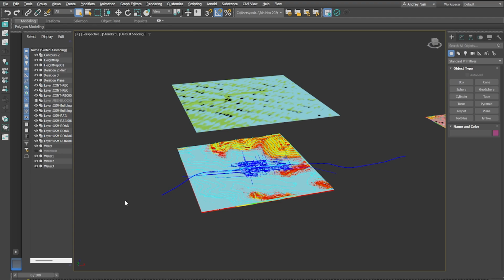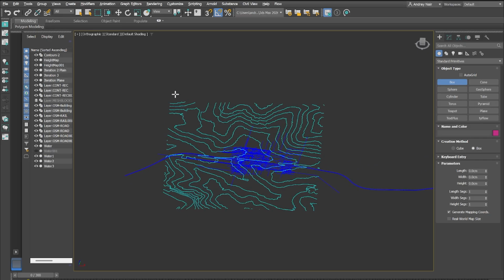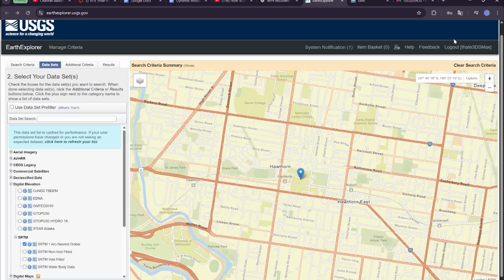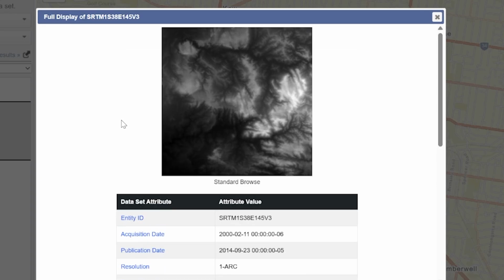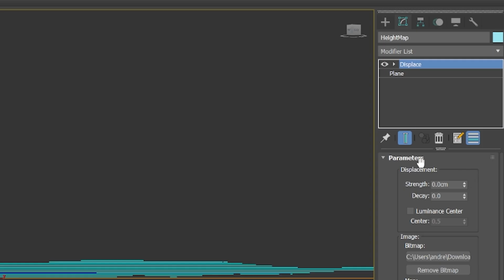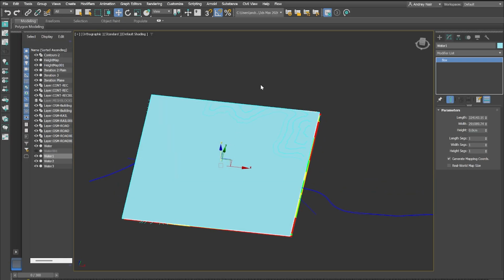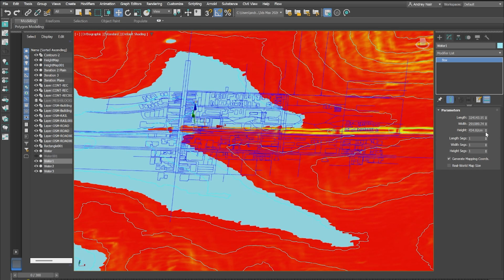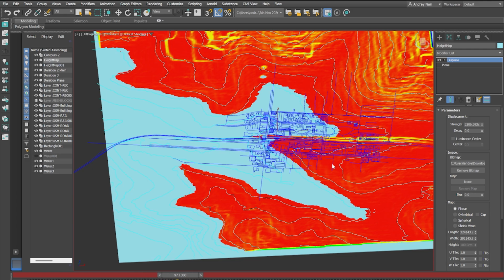V1 - Flooding Simulation In 3DS Max